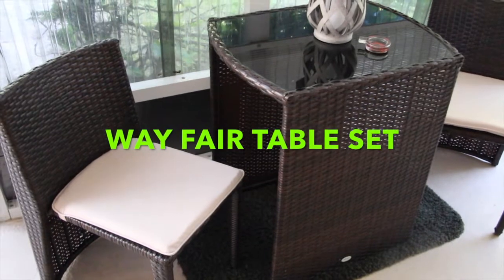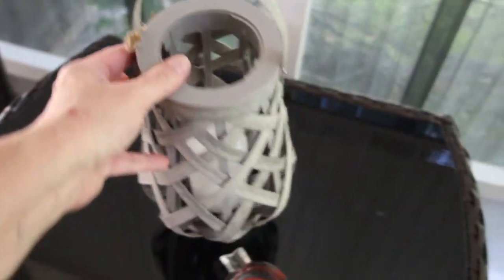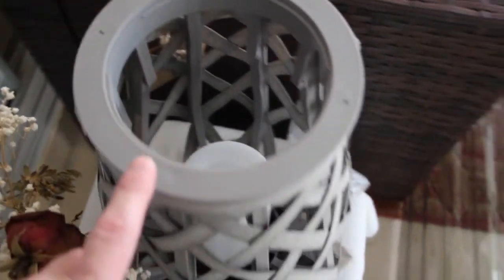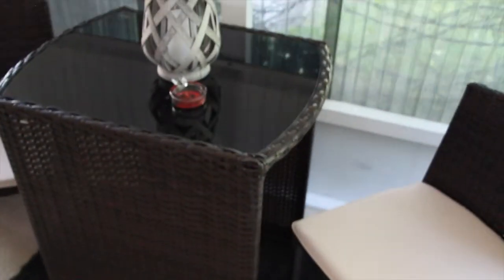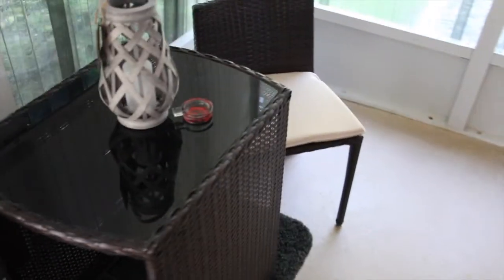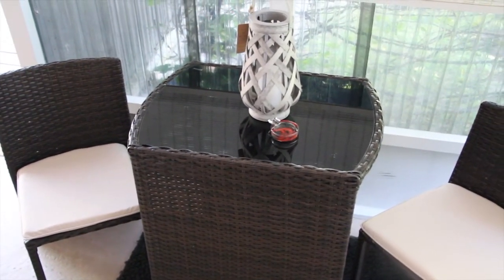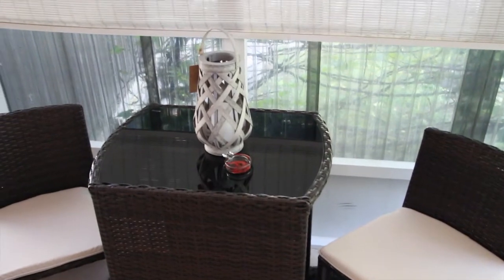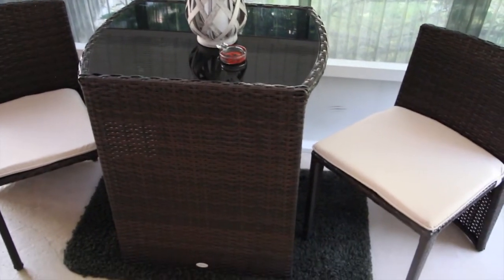PERFECT TABLE AND CHAIRS/ WAY FAIR WICKER TABLE/EPISODE 777/CHERYLS HOME COOKING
This Small table and chairs from 'WAY FIAR" is perfect for my small area. I wanted to show you how nice this table and chair set is. Its perfect to sit out on your outdoor area. Make of plastic hard wicker. I just love it, so happy I found this item on "WAY FAIR.COM" Check it out.